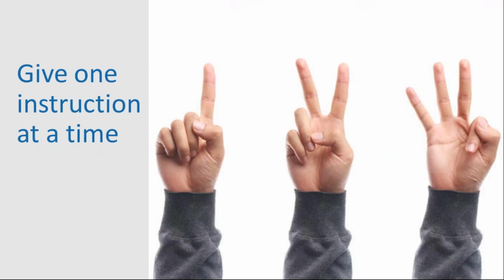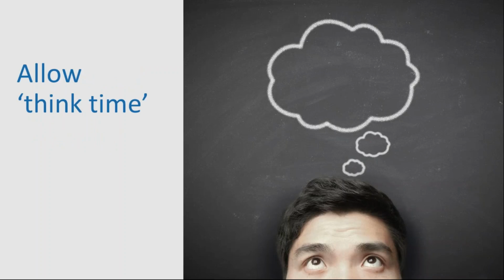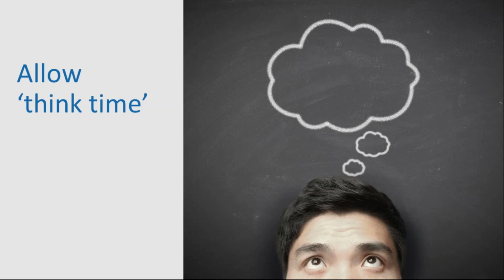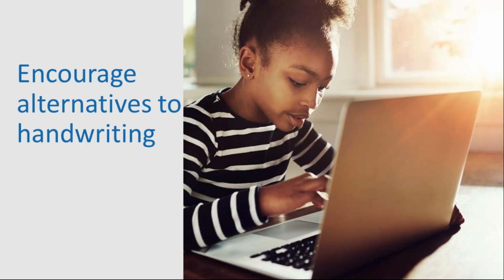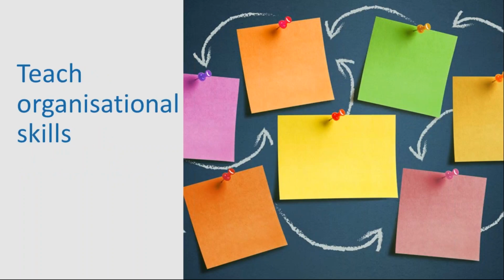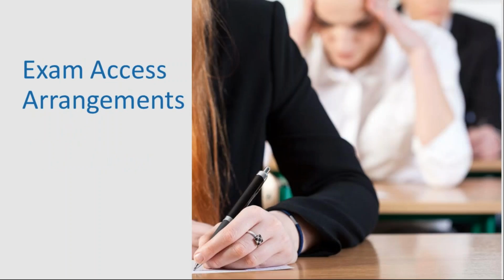Train the Trainer Webinar Series, Part 3 - Classroom support strategies (Secondary)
Train the Trainer Webinar Series
Teaching for Neurodiversity
Part 3 -  Classroom support strategies (Secondary)